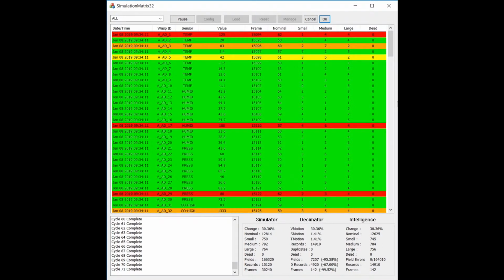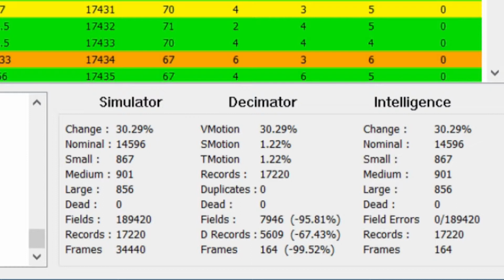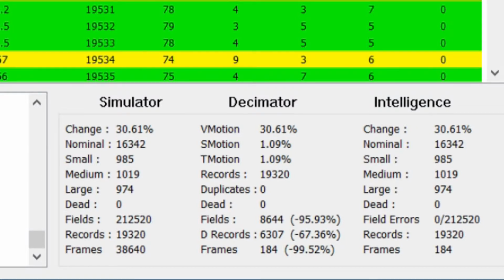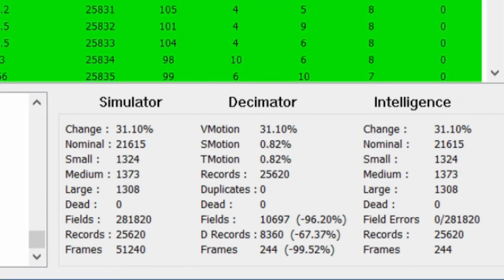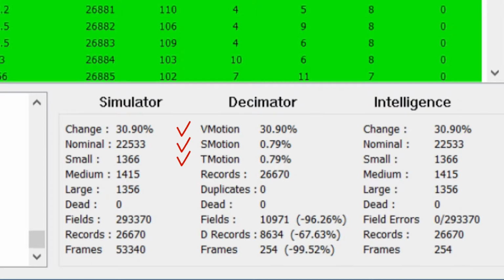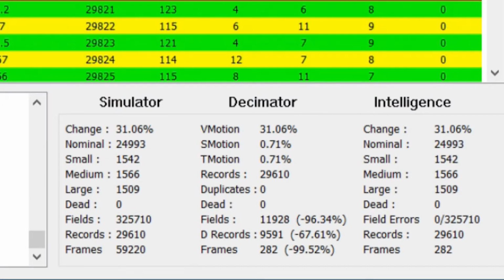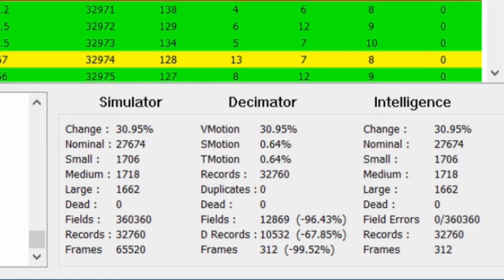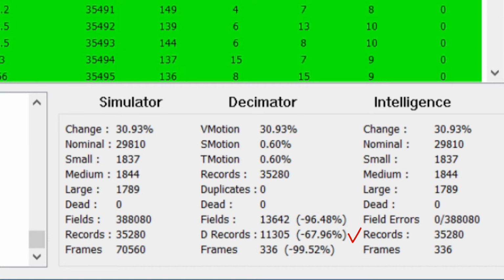BytewiseIoT Demonstration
This shows a visual demonstration of the ByteWiseIoT network applicance which uses the data efficiency of Artificial Subconscious Intelligence to reduce network bandwidth.